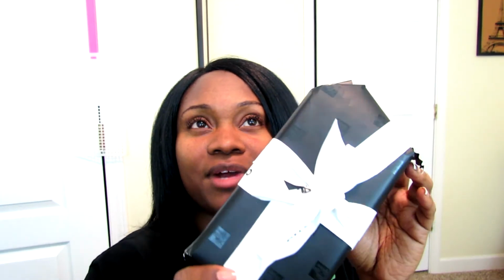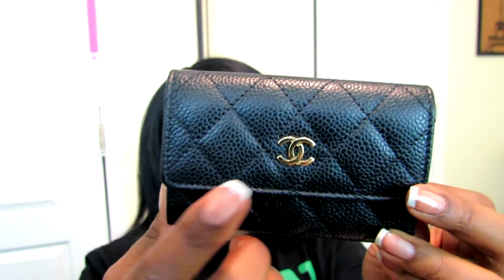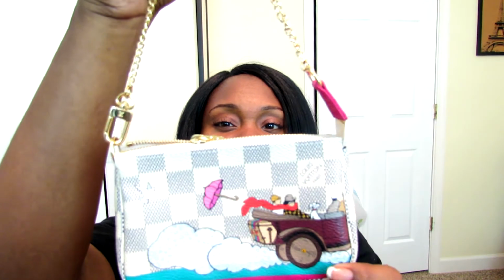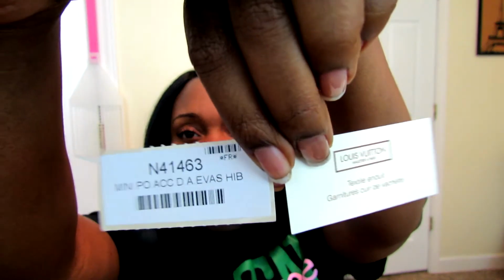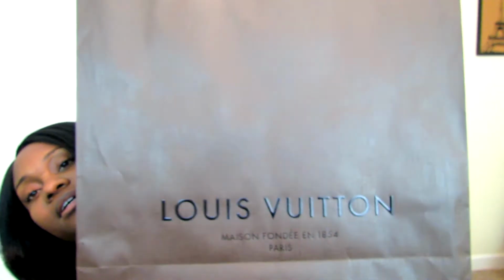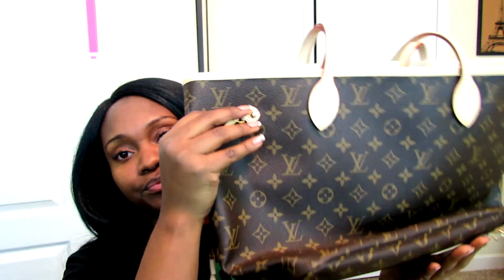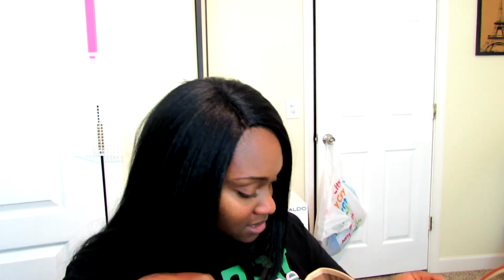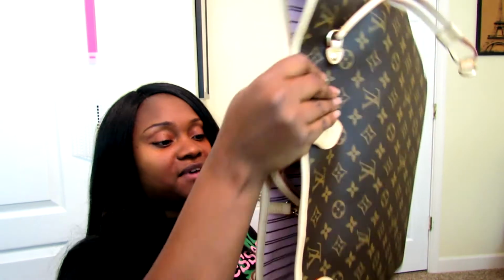Chanel and LV Unboxing & Reveal: Card holder, Neverfull and Mini Pochette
Hey loves, I'm still on my purchase rampage! Let me know what you think of my latest haul! All items are purchased by me and these items are not for sale.